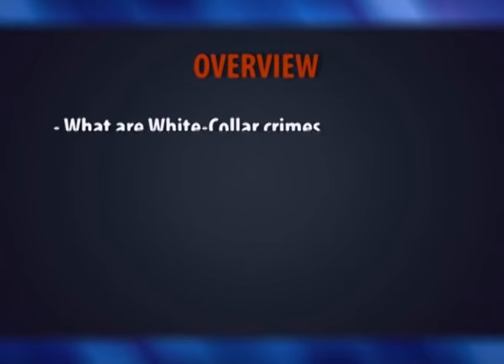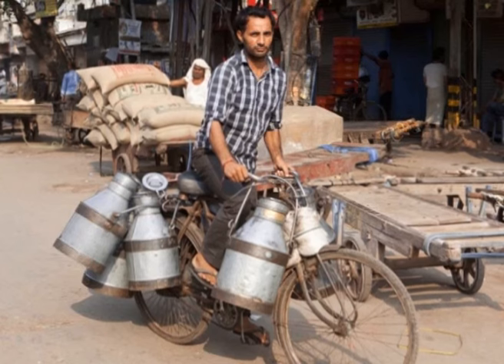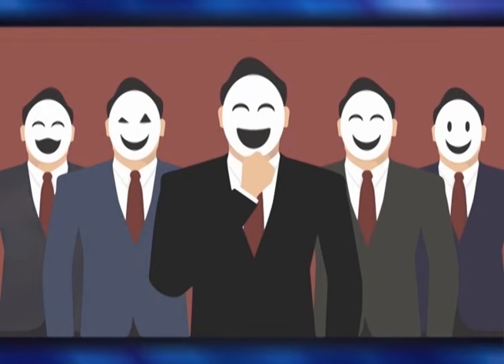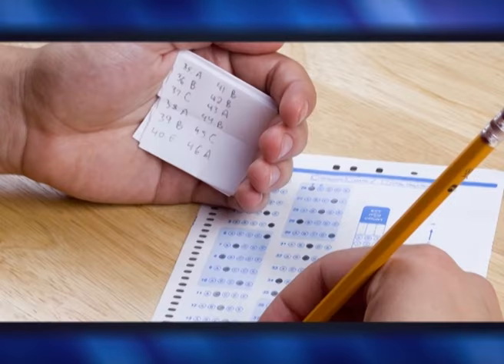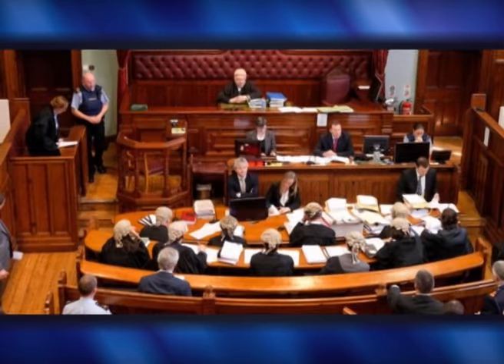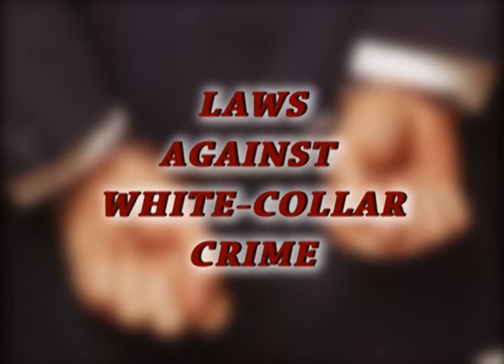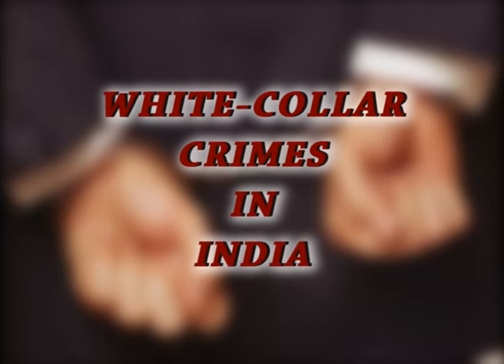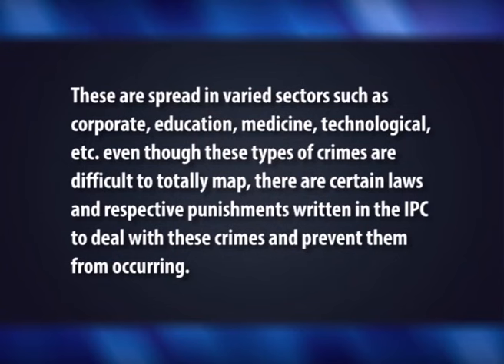White Collar Crime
Subject:Sociology & Crime deviance
Course :BA (Criminology)